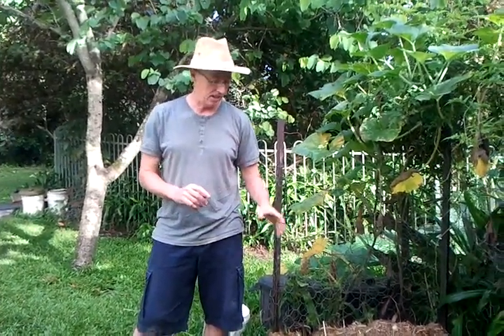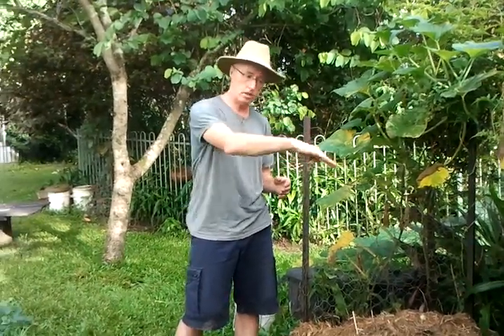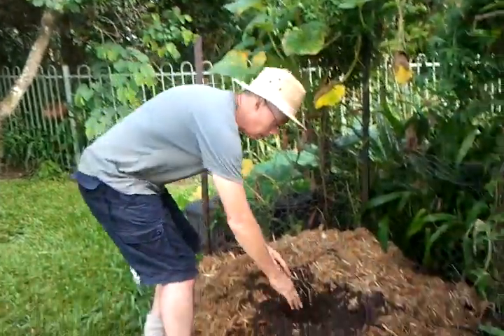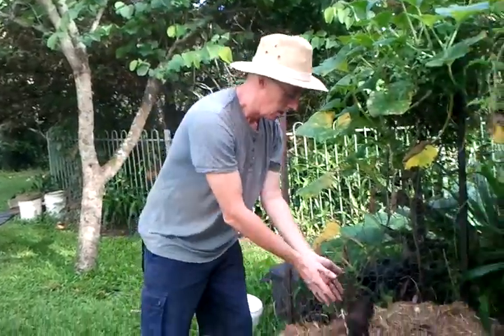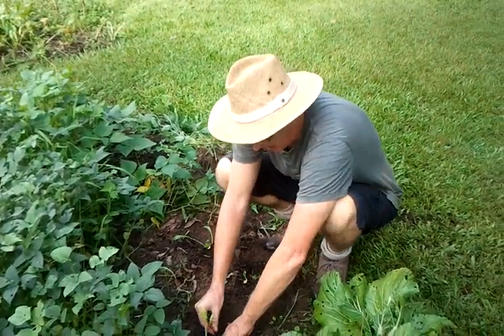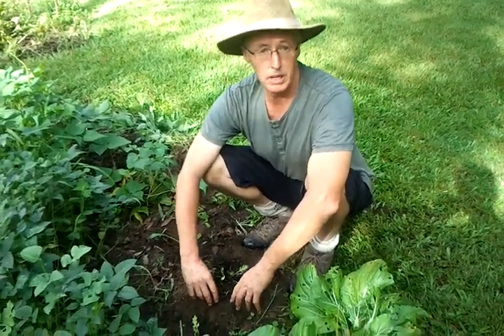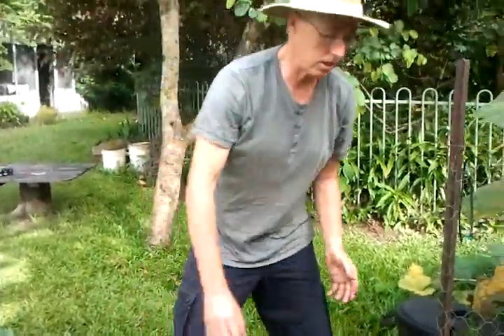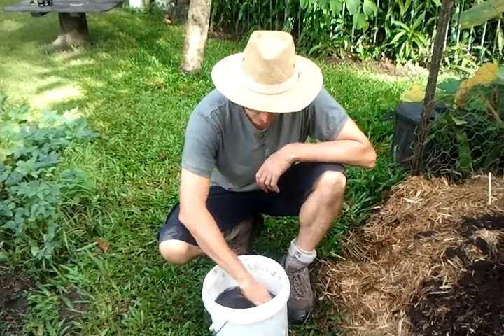How to get more value from your compost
For the hobby farmer and food gardener , this movie tells you how to get more productivity in your organic garden from your compost. It helps you to understand the life cycle of compost and the peak times to use compost and how stretch a small amount of compost so it benefits a large organic garden of vegetables, fruit trees and herbs. It also describes how to schedule your composting around your peak growing needs.